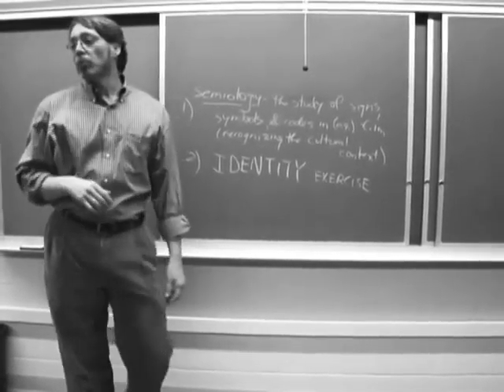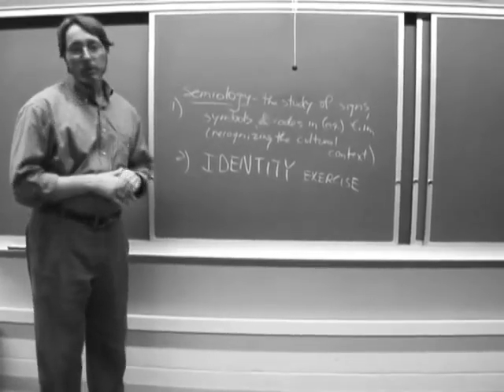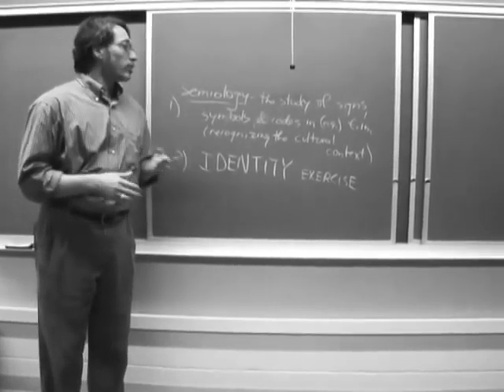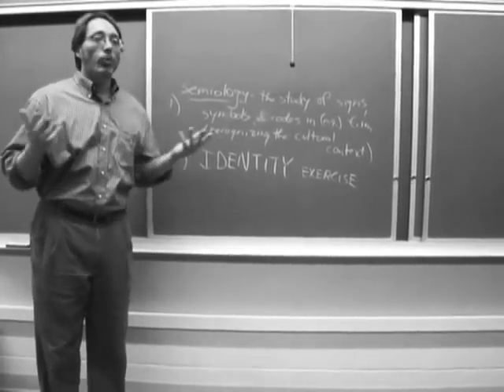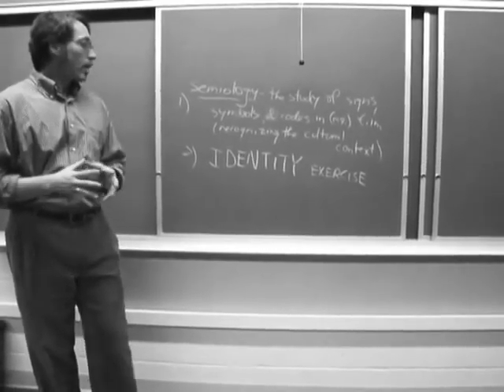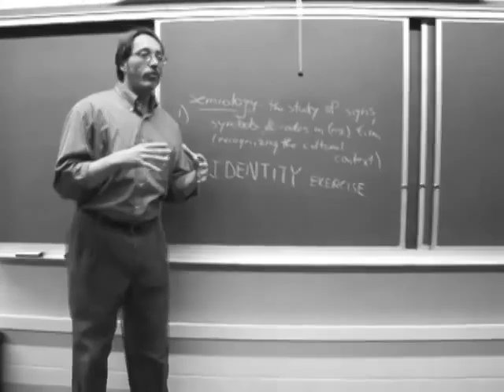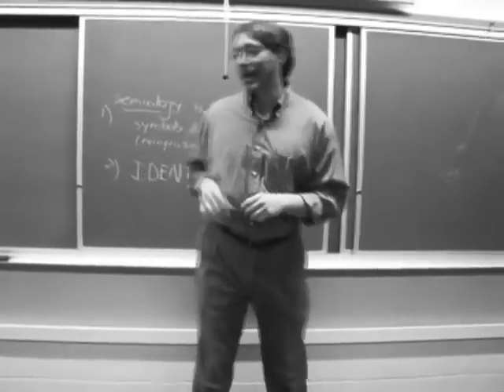MUZZLE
film by nicky smith
starring alex leach

april 2010